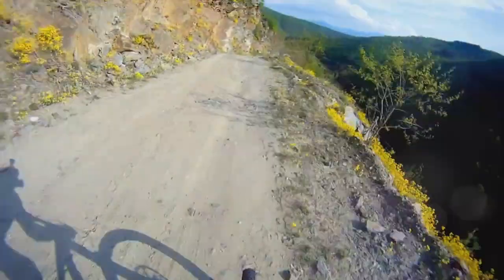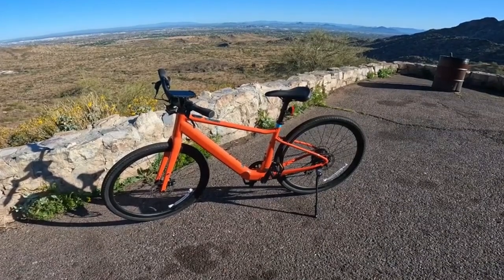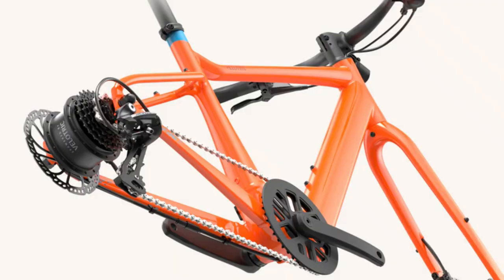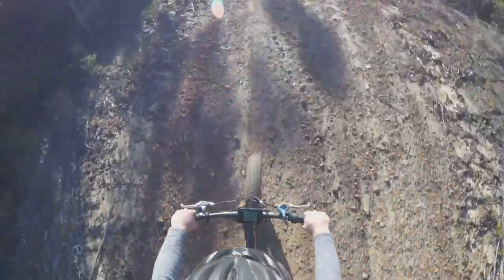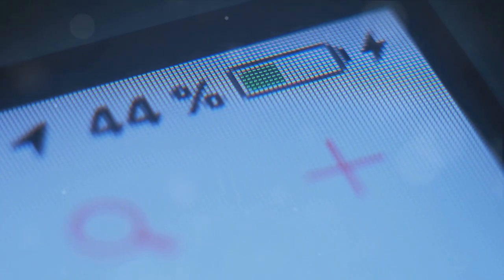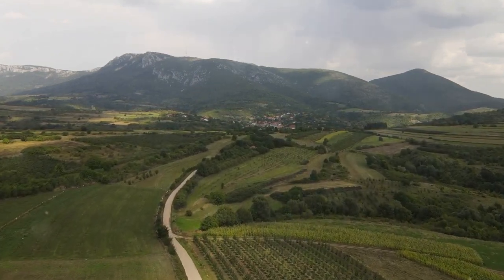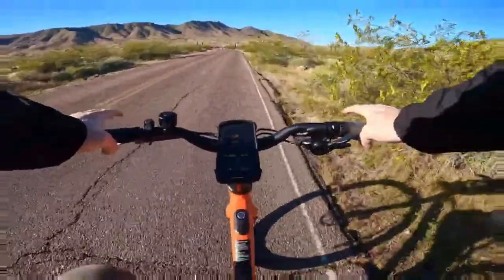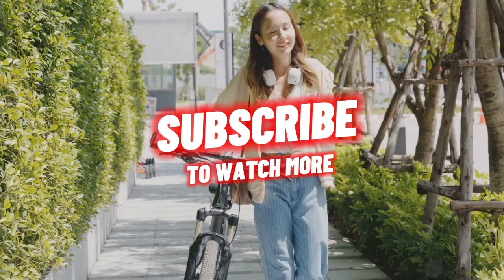Best LIGHTWEIGHT eBike? Velotric T1 ST eBike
Best LIGHTWEIGHT eBike?  Velotric T1 ST
"Discover the Velotric T1 ST eBike in this concise video overview! Sleek, lightweight, and versatile, the T1 ST is designed for urban adventurers seeking a seamless blend of style and performance. Explore its integrated design, powerful Velopower E35 drive system, and convenient features like Apple Find My compatibility. While it offers affordability and agility, we'll also delve into considerations like charging time and grip comfort. Join us as we uncover the highlights and potential trade-offs of this innovative eBike, helping you make an informed decision for your urban travels."

**Pros of the Velotric T1 ST eBike:**

1. **Versatility:** The Velotric T1 ST is suitable for various terrains including tarmac roads, gravel, and mixed surfaces, making it ideal for urban commuting and beyond.

2. **Sleek Design:** With its clean and integrated battery design, the Velotric T1 ST resembles a regular bike, hiding its powerful electric components discreetly. This design feature enhances its aesthetic appeal.

3. **Ultralight:** Weighing just 36 lbs (16 kg), the Velotric T1 ST is lighter than many other e-bikes in the market, offering a nimble and effortless riding experience, particularly in urban environments.

4. **Velopower E35 Drive System:** Powered by the Velopower E35 drive system, this e-bike delivers smooth and silent operation. Equipped with a torque sensor and a powerful 350W motor, it offers best-in-class smoothness and ample power for city commuting.

5. **Apple Find My Compatibility:** The Velotric T1 ST is compatible with Apple Find My, allowing users to track their bike's location directly from their phone, providing added security and peace of mind.

6. **Affordability:** Priced at just over $1000, the Velotric T1 ST is more affordable compared to many other e-bikes on the market, offering excellent value for money.

**Cons of the Velotric T1 ST eBike:**

1. **Charging Time:** The Velotric T1 ST requires approximately 6 hours for a full charge, which may be considered relatively long compared to some other e-bikes.

2. **Grip Comfort:** Some users have reported discomfort with the ergonomic grips, which could lead to hand cramping during extended rides.

3. **Missed Flash Sales:** Early buyers may have missed out on potential savings from flash sales, causing some annoyance among certain customers.

4. **Lack of Mileage Tracking App:** The absence of an app for tracking mileage and providing display metrics on distance traveled is a limitation for users who value such features.

5. **Non-Removable Battery:** The battery of the Velotric T1 ST is not easily removable, which could be inconvenient for users who prefer the flexibility of removing the battery for charging or security purposes.

6. **Limited Range:** With a maximum range of 52 miles, the Velotric T1 ST may not offer as much range as some other e-bikes available in the market.

Called Lightweight E-Bike! Velotric T1 ST vs Mountain - The Perfect Fitness E-Bike

OUTLINE:

00:00:00 Introduction
00:25 Pros of the Velotric T1 ST ebike
01:51 Cons of the Velotric T1 ST ebike
03:30 Summary and Conclusion